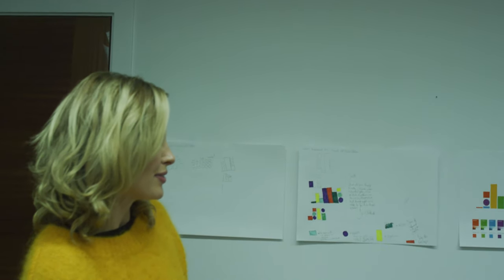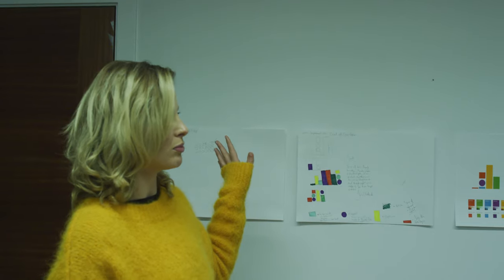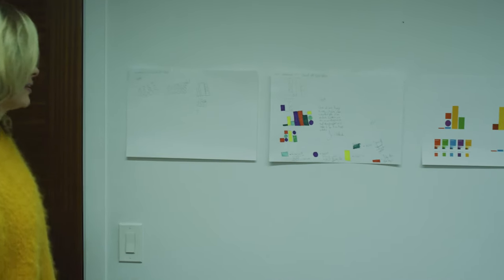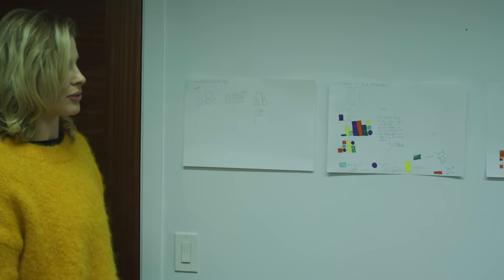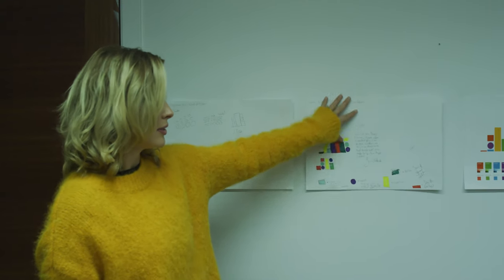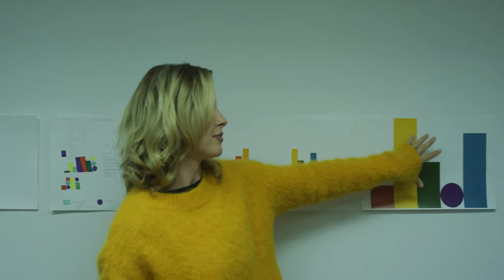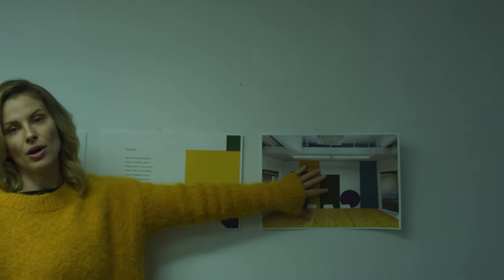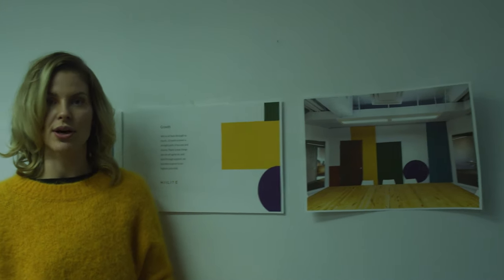Painting Corporate Office Gone Wrong | Inside A Creative's Design Process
In today's video, Tina, CDO of Hiilite gives us an inside view in to her creative design process when painting our corporate office. If you are an aspiring creative designer you'll surely draw some inspiration from her creative design thinking.

What have you incorporated into your office to improve creativity? Let us know!

Just say Hii!

Our locations:

Hiilite Web + Marketing
Main Office
115-1690 Water Street
Kelowna, BC, V1Y 8T8,
Canada

Kelowna Photographers Studio at Hiilite
1690 Water St unit 110,

Vancouver
2105-950 Cambie Street, Vancouver, BC,
Canada

Los Angeles
1702 Olympic Blvd, Santa Monica, CA,
United States